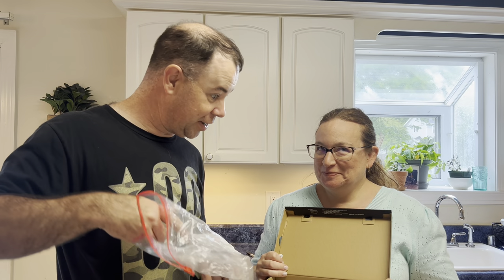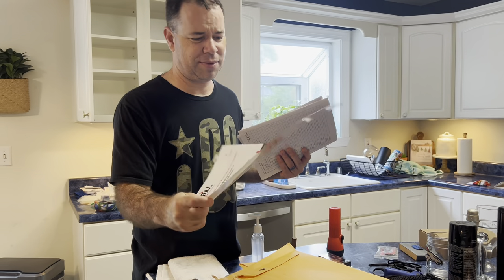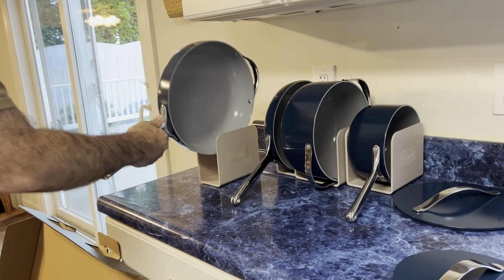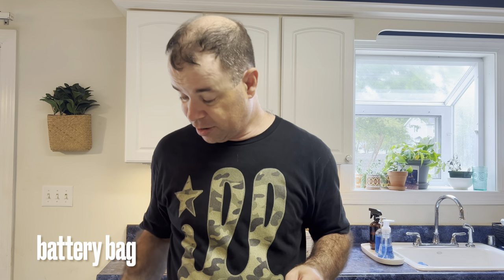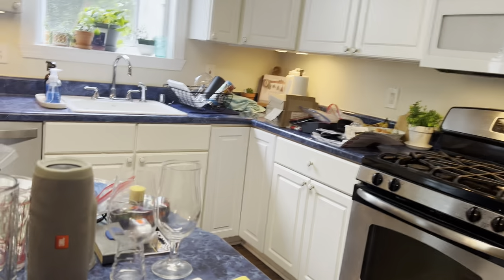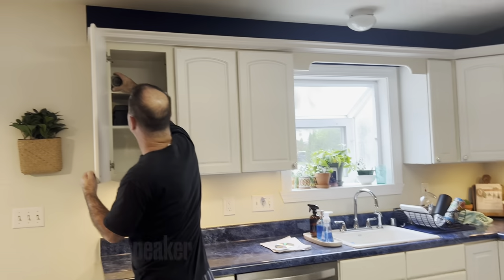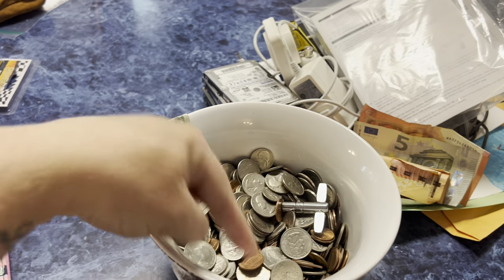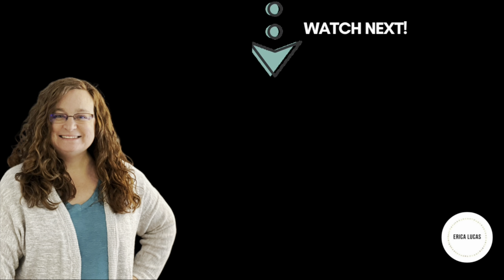DECLUTTER with US! Junk Cabinet + Kitchen Reorganization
Join us as we declutter Andy's kitchen junk cabinet in the kitchen! I estimate he set about decluttering half of the items in his junk cabinet, then relocated what he kept to proper homes. We convert the cabinet to a baking supplies cabinet after it's empty! Decluttering minimalism working for us!

Hello! I'm Erica Lucas, The Minimalish Minimalist. On this channel, I share videos about practical minimalist living, minimalism, decluttering, and organizing. I'm glad you are here today. I hope my videos can help inspire you in some way.

// CHAPTER TIMESTAMPS

0:00 before
1:00 declutter
4:51 sponsor *seriously the BEST pots and pans*
5:50 kid cuddle
6:20 declutter
12:45 after part 1 of 2
16:25 kitchen reorganization
18:10 after part 2 of 2

my sweater shirt
automatic lid trash can
label maker
go to bins for organization

11 Questions to Help You Let Go of Stuff

MINIMALISM AND DECLUTTERING TOOLS:
bins for organization
shoe basket
// SAY HELLO! ERICA LUCAS